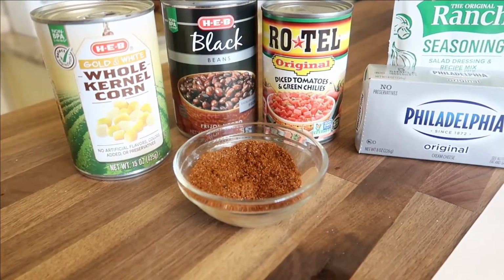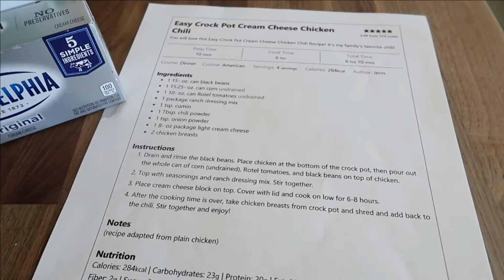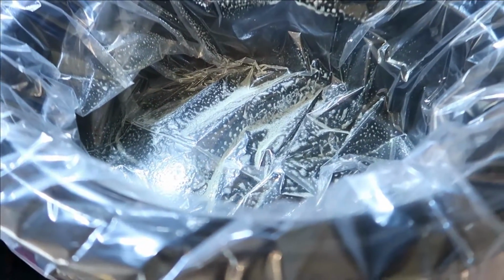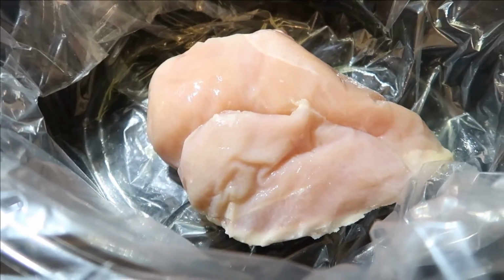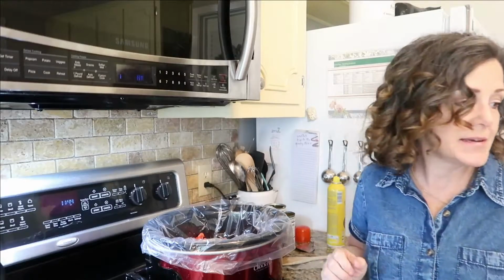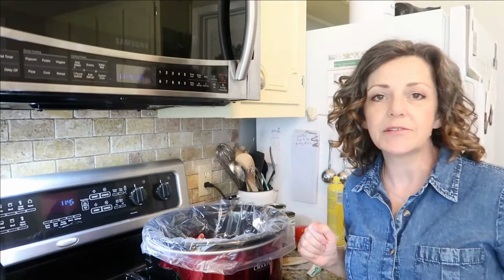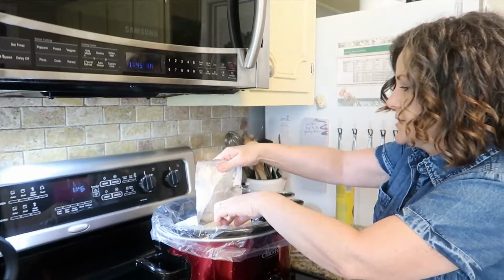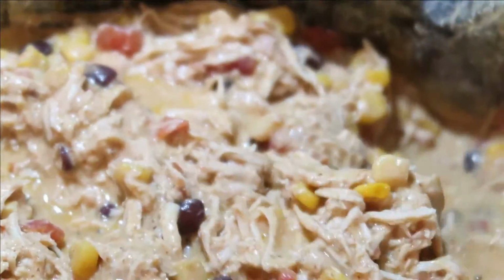PANTRY CHICKEN CHILI IN THE CROCKPOT - PANTRY RECIPES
PANTRY CHICKEN CHILI IN THE CROCKPOT - PANTRY RECIPES: This is a super easy crockpot chicken chili using items from your pantry. This one-pot recipe can even be made outdoors on an open fire.

LINK TO RECIPE: (I omit the onion powder and I shred my chicken in the pot)

CROCKPOT LINERS
WOODEN SPOONS
MINI SPATULAS

All content is based on the sole opinions, experiences, and beliefs of Seasons Change/Lou Ann. Seasons Change/Lou Ann will not be responsible for bodily injury or property damage, or accidents, acquired by acting upon or following the advice, opinions, or beliefs expressed in this video or other channel content. View or act on any advice given at your own risk and discretion.

Be Strong.  Be Safe.  Be Prepared.
In Any Season of Life

Ecclesiastes 3:1-8
For everything there is a season, A time for every activity under heaven.

Luke 21:36
Be always on the watch, and pray that you may be able to escape all that is about to happen, and that you may be able to stand before the Son of Man.”